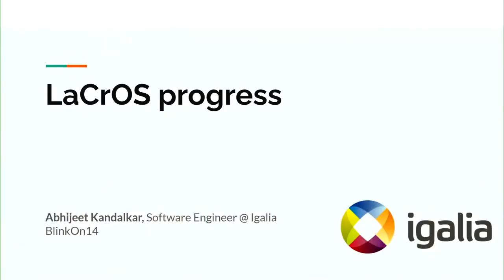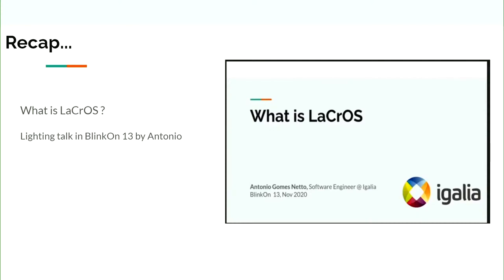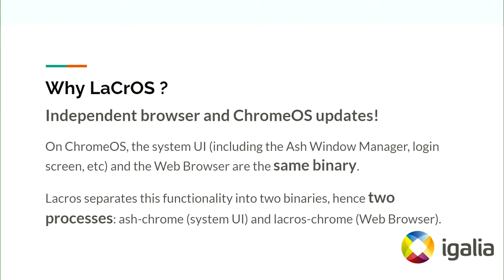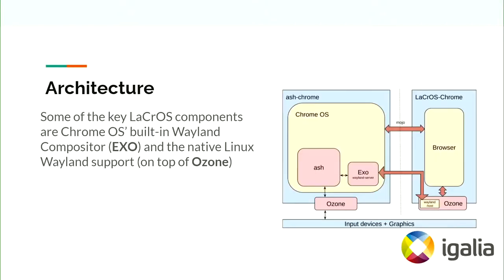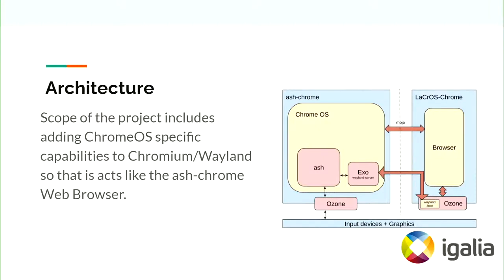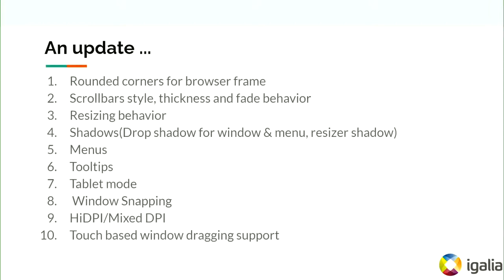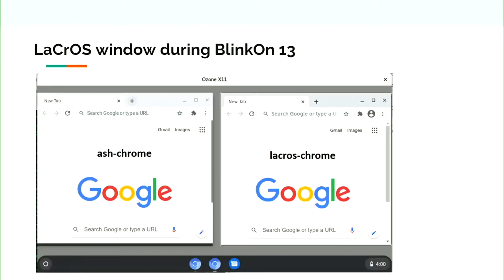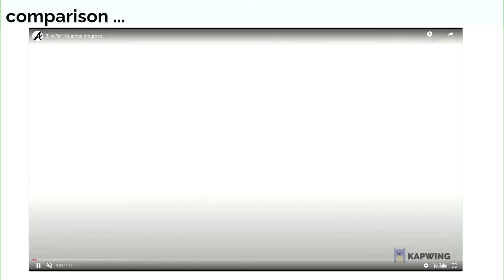LaCrOs Progress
A lighning talk from BlinkOn 14, May 2021 by Abhijeet Kandalkar